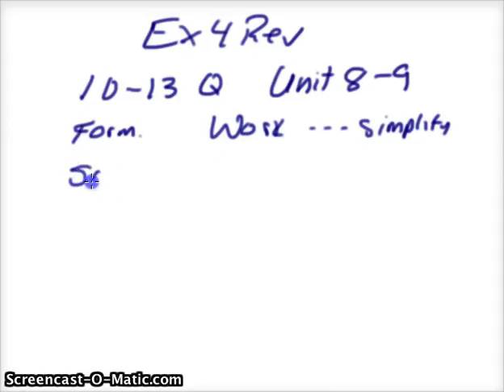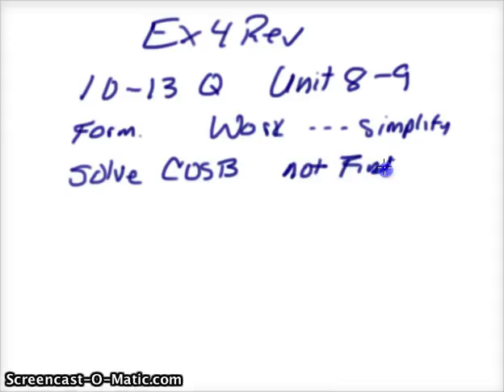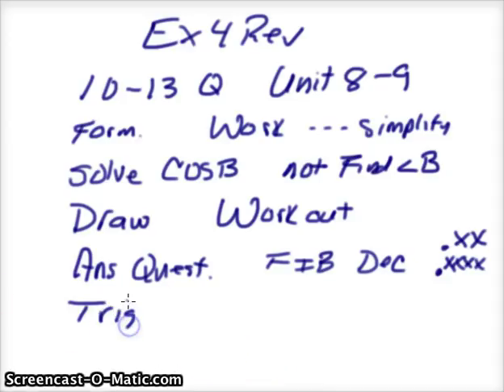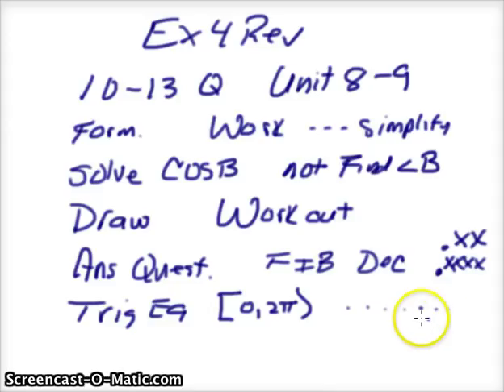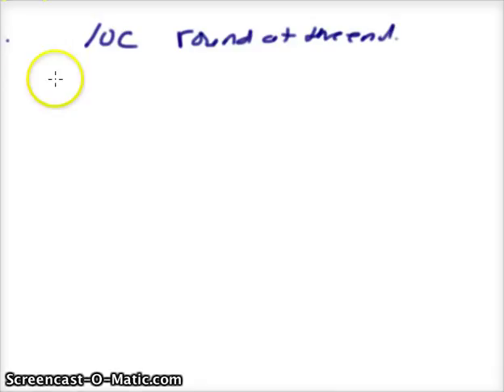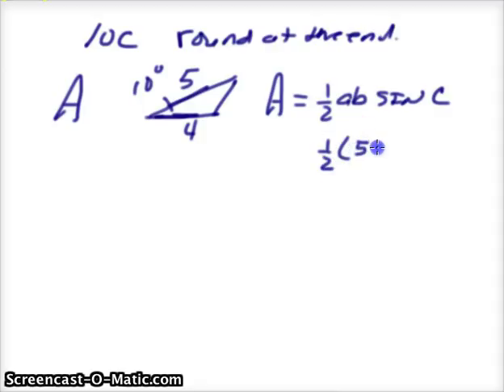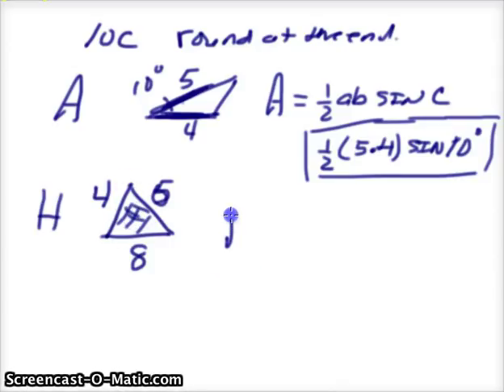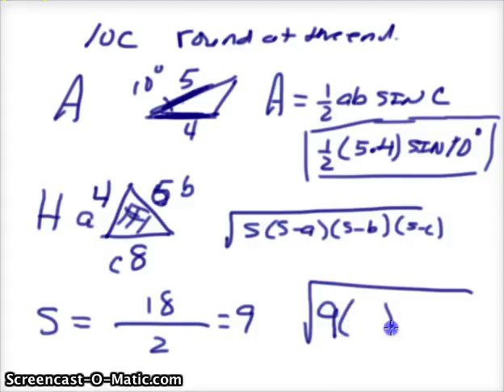Exam 4 Review